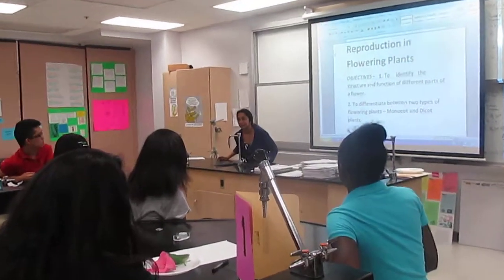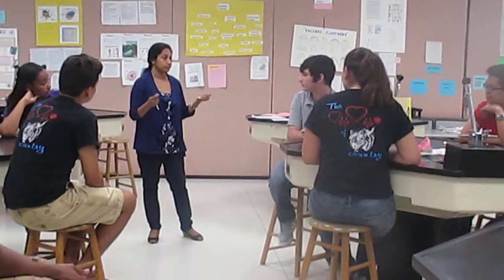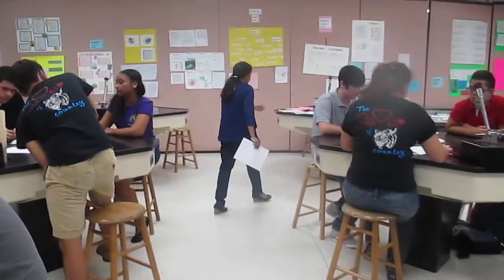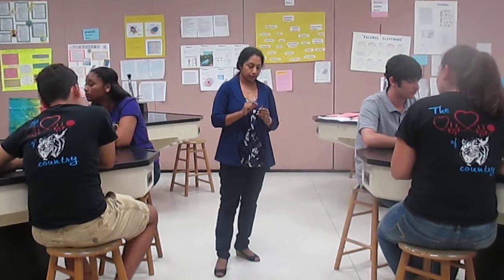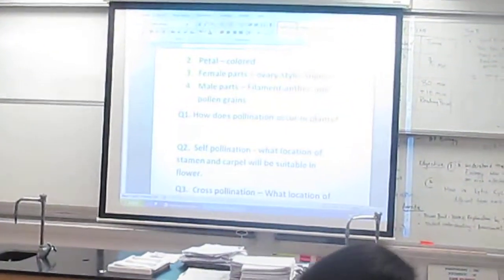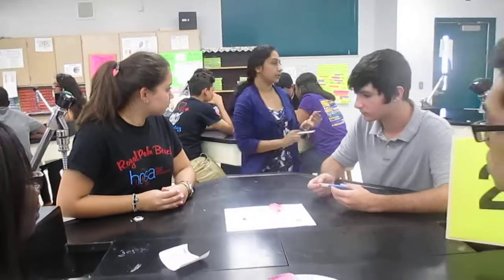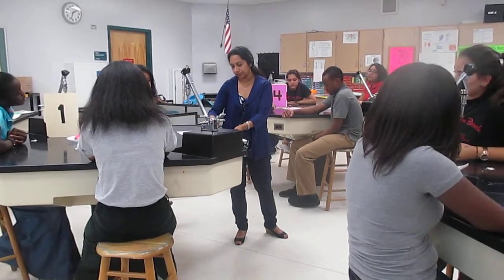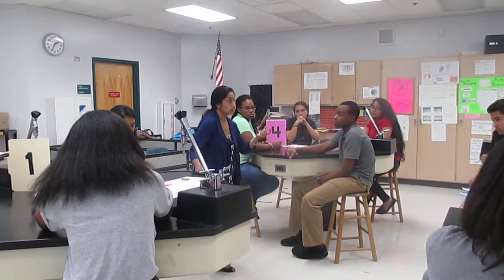Shally Nath's Biology Teaching Video